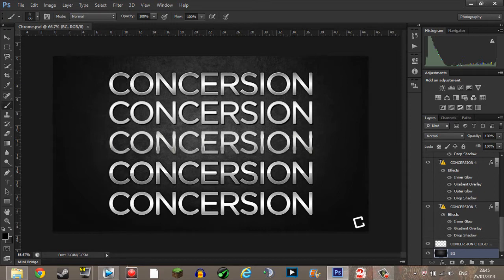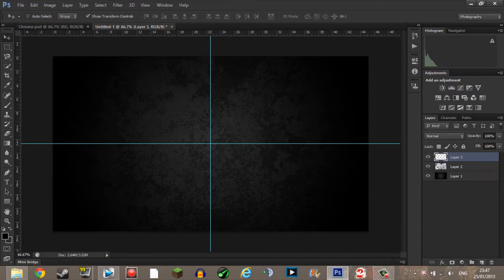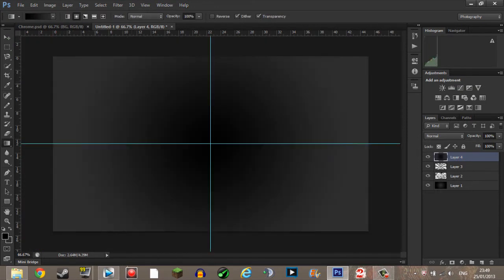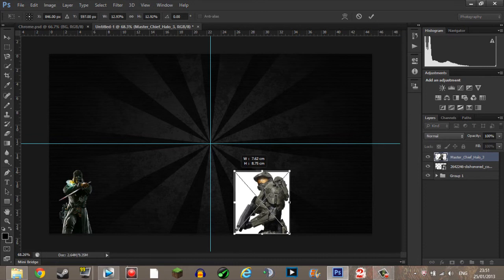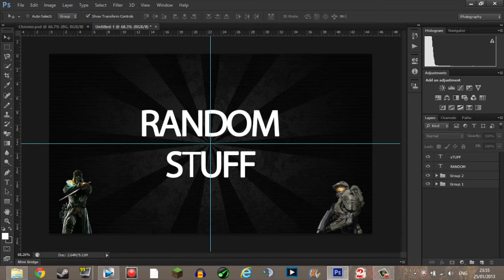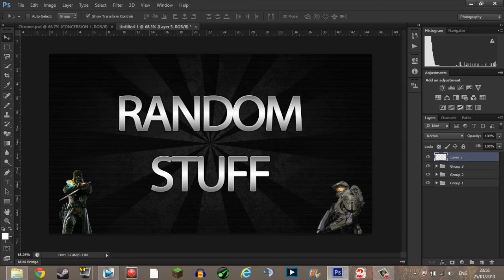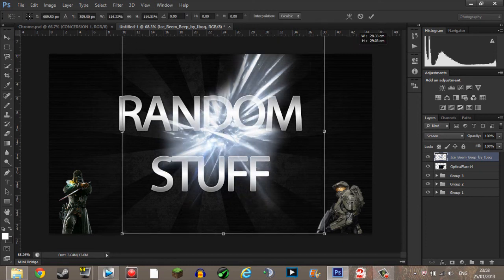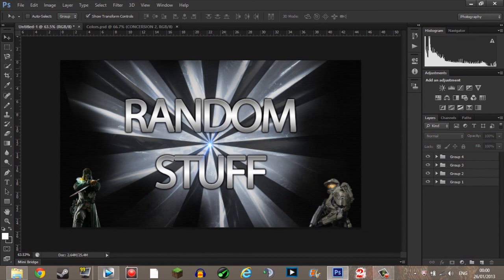YouTube Thumbnail - Totorial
Hello we all hope you enjoy the video dont forget to rate it.